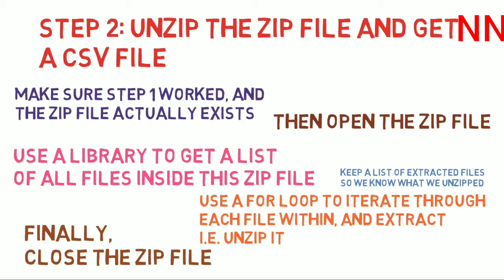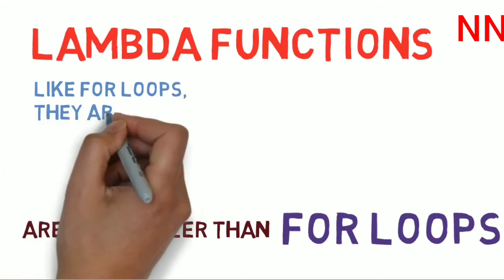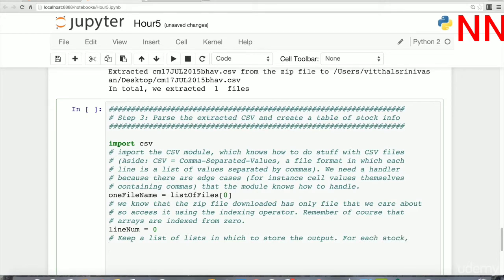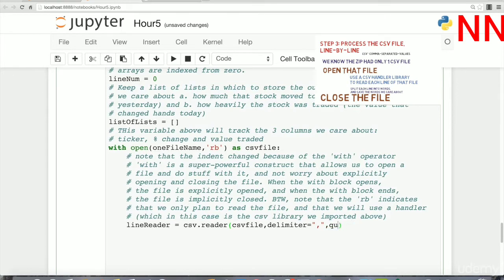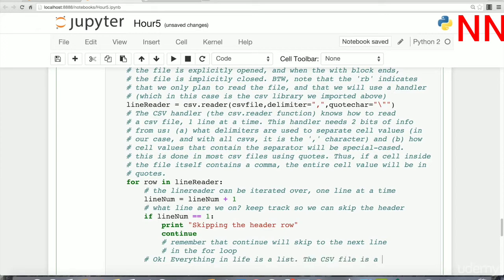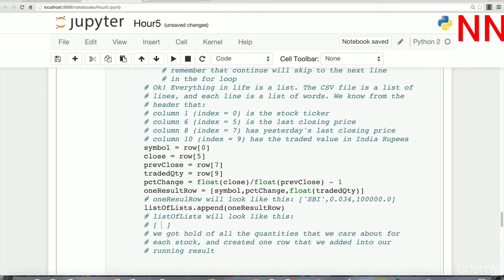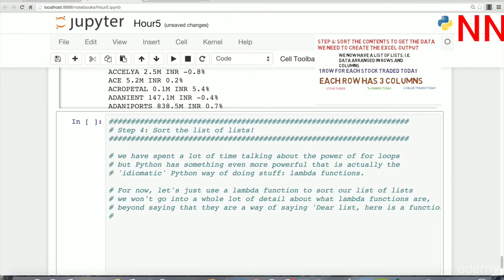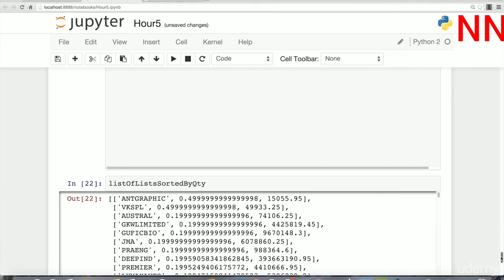autogenerating spread sheets-parsing csv files| python part-16| pythob programming for Beginners